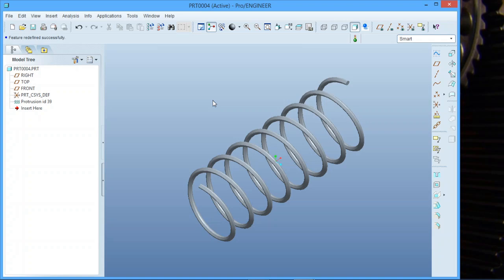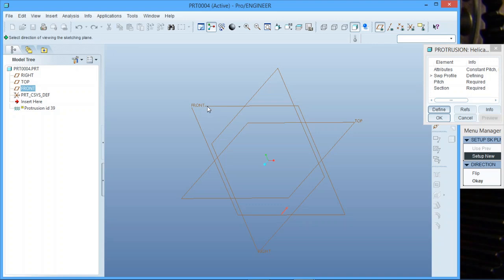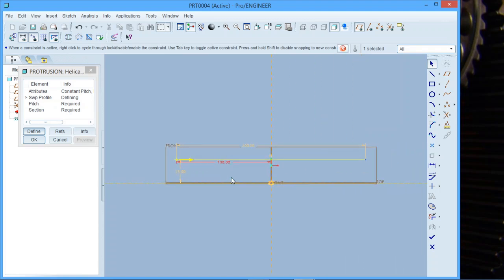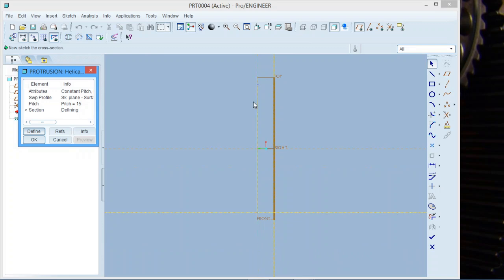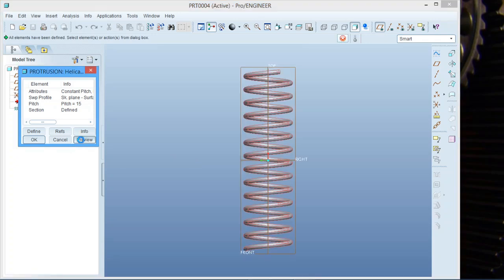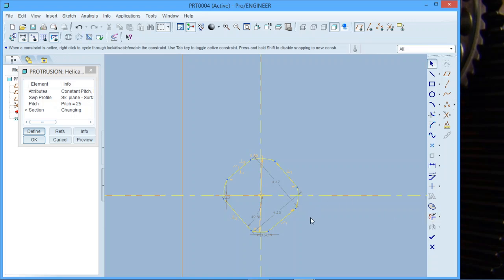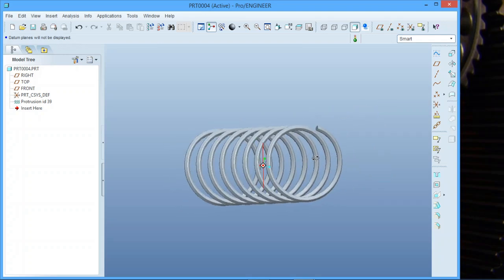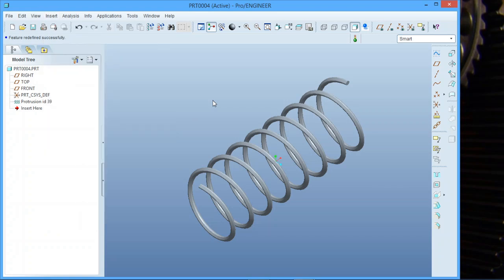How to Create a Helical Sweep in Creo Parametric (Springs & Threads)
In this quick tutorial, I’ll show you how to use the Helical Sweep feature in Creo Parametric to create a spring in under 10 minutes. This method can also be used for threads, coils, and custom helical profiles.

We’ll go step by step—from setting up datum planes to defining pitch, diameter, and profile shape—so you can confidently use helical sweeps in real-world designs.

What you’ll learn in this video:

How to start a Helical Sweep Protrusion in Creo

Choosing right-handed vs left-handed helical direction

Selecting the correct sketch plane and orientation

Defining the spring diameter and overall length

Understanding radius vs diameter in helical sweeps

How to set and modify pitch (spring spacing)

Creating the section profile (round, hex, or custom shapes)

Using the crosshair correctly for section placement

Previewing and editing the helical sweep before finalizing

How to modify:

Pitch

Diameter

Profile shape

Creating custom spring wire profiles

How to use Helical Sweep Cut to model threads on bolts

Editing the helical sweep later using Edit Definition

This tutorial is ideal for beginners and intermediate Creo users, especially if you’re working with mechanical components like springs, fasteners, or threaded parts.

📩 Questions?